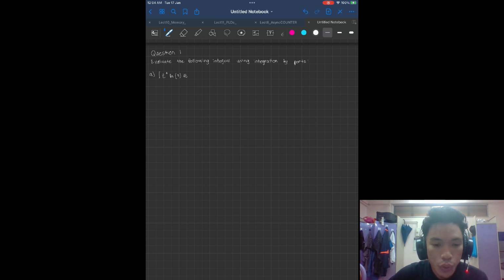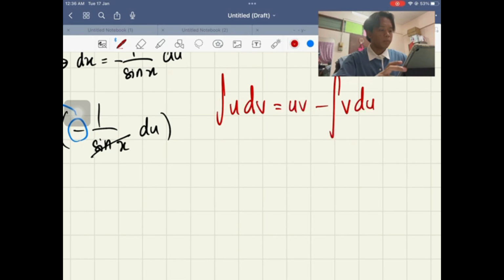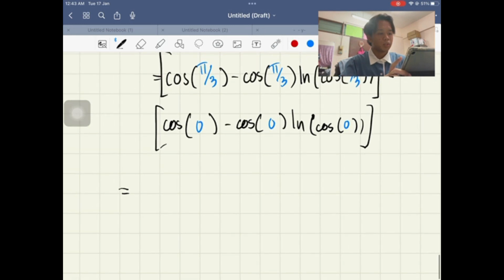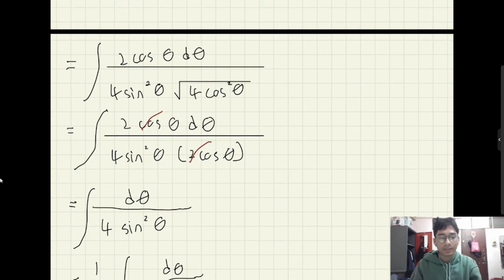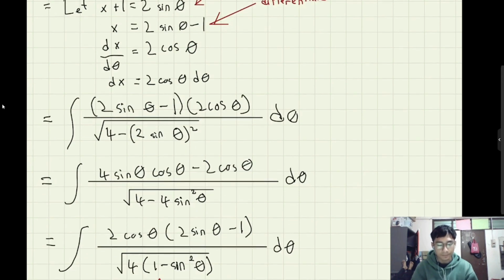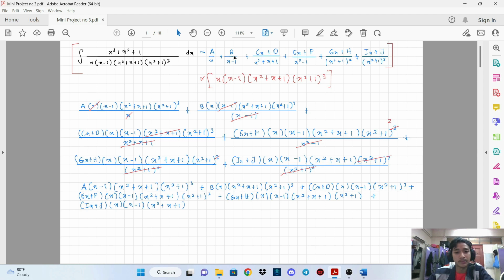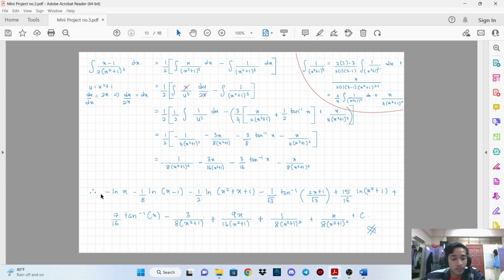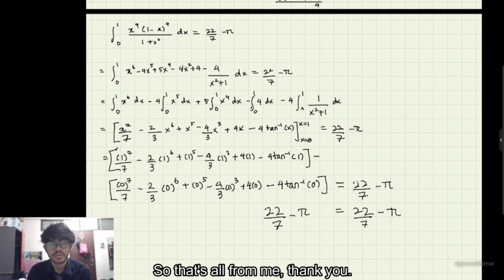MAT438 PROJECT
Intro 0:00
Question 1a - 0:11
Question 1b - 4:19
Question 2 - 18:27
Question 3 - 36:49
Question 4 - 46:13